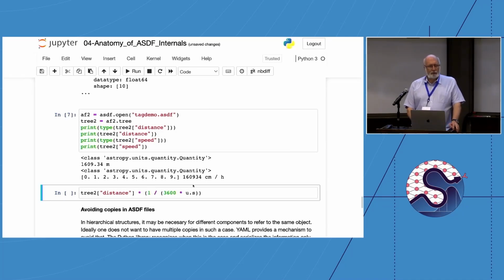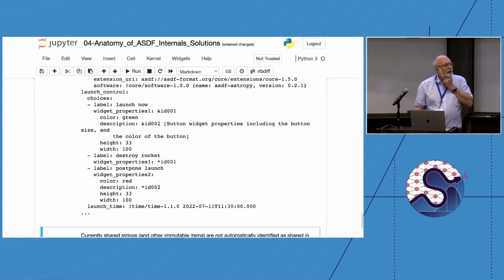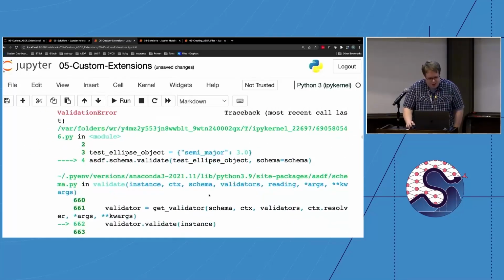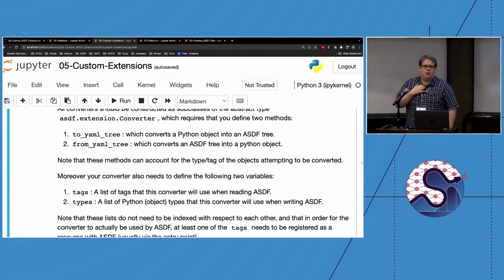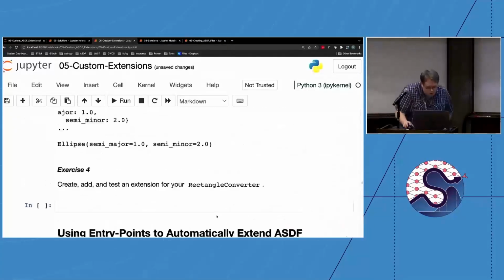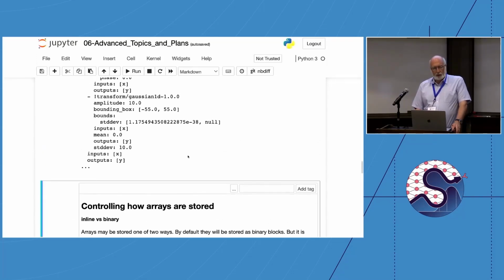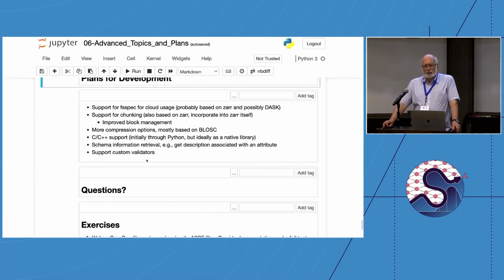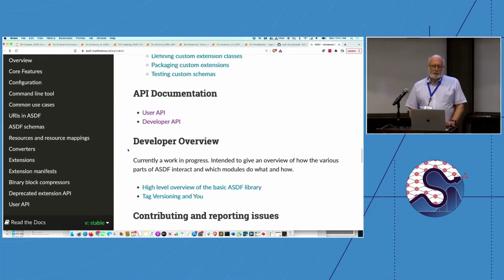Using ASDF in Python- Perry Greenfield, William Jamieson, Nadia Dencheva | SciPy 2022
The Advanced Scientific Data Format (ASDF) is a new format developed for use with the James Webb and Nancy Grace Roman Space Telescopes. It was developed to overcome many of the limitations of the most common astronomical format called FITS. Nevertheless, it has been designed to be a generic format for scientific and engineering data, overcoming many of the limitations of the common scientific formats available currently. It features support for transparent metadata, a flexible and extensible structure of the metadata and data. The data may be represented either in readable or binary form. There is a schema system for ensuring that data files comply with the expected content, both in structure, and permitted values for attributes in the structure. Components of the structure can contain information used by libraries to turn those components into software objects (e.g., instances of Python classes). Extensions can be defined by local usages taking full advantage of the machinery to validate files against the schemas for such extensions. The format can support the serialization of complex mathematical functions, particularly those made out of expressions of simpler functions.

This tutorial will outline advantages of the format against existing alternatives and briefly outline the details of the format internals, with some illustrative examples of use within the Python library we have developed to use it (the format itself has been designed to be language neutral). This will be followed first by Jupyter notebook-based exercises with existing files to learn how to view the structure, search for content, access data, and modify the content. Next will be lessons and exercises on creating ASDF files from scratch, and how to create new extensions to the format. We will finish by outlining near future improvements.

The Tutorial is for anyone with needs to store science or engineering data, particularly if they find the existing solutions inadequate. Only knowledge of Python and numpy is required.